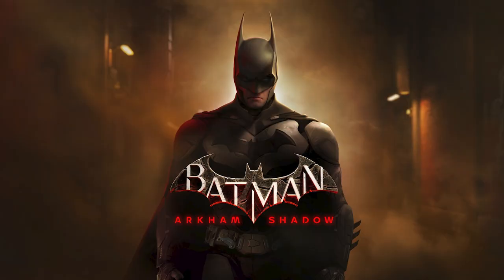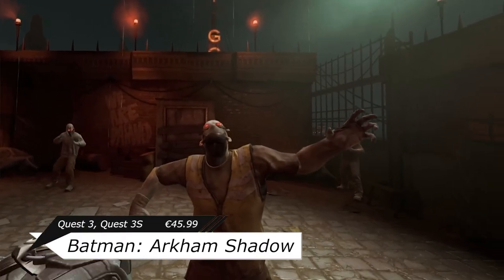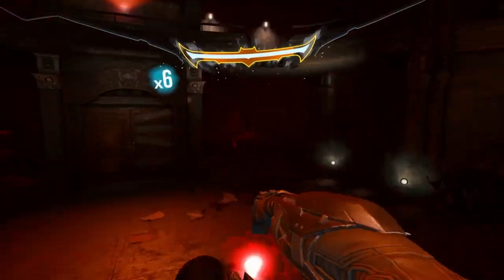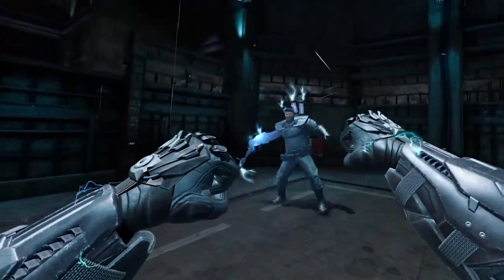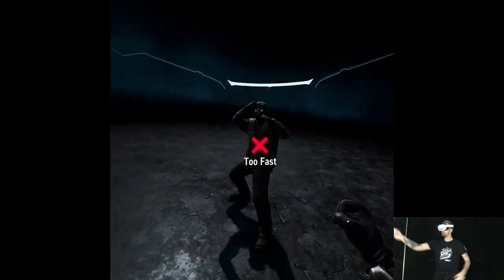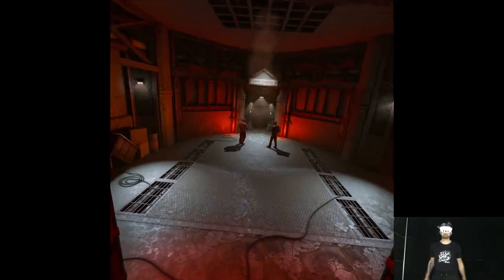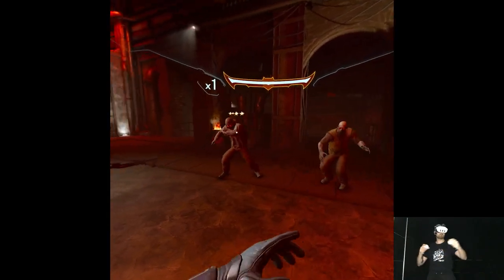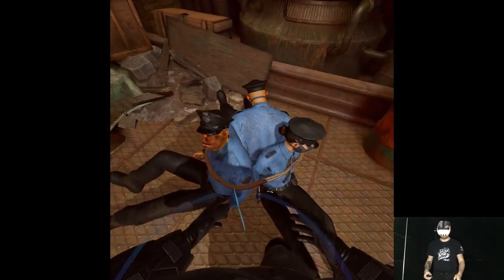OVERVIEW - Batman: Arkham Shadow | Part X Gameplay | Meta Quest 3 VR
Hi

Footage wasn't necessarily convenient to edit but alas the video's done, feeling rather mixed about the game though we shall see when I'll actually have some time to play it. Still gonna continue putting out overview clips up until I finish off everything on the list, depending on how many titles appear this Thursday the whole situation could be over in couple days or till the end of October, hard to tell cuz things release whenever they want nowadays so I'm just gonna tighten my butt cheeks and push forward regardless what happens.

0:00 - Intro
3:30 - Gameplay
21:24 - Thoughts

Short PC specs:

i9-9900KS
RTX 2080ti
32GB RAM 3200MHz
2TB SAMSUNG 970 EVO PLUS M.2